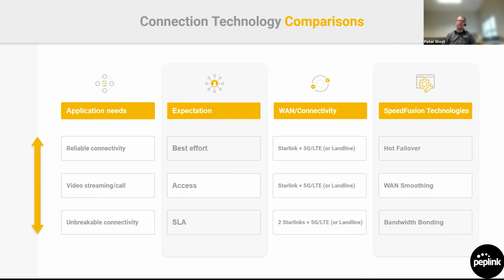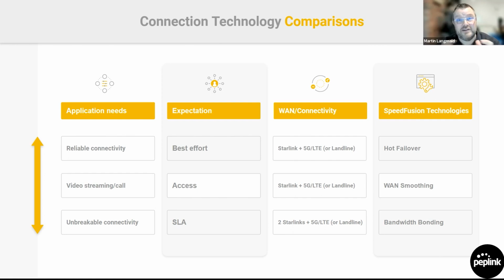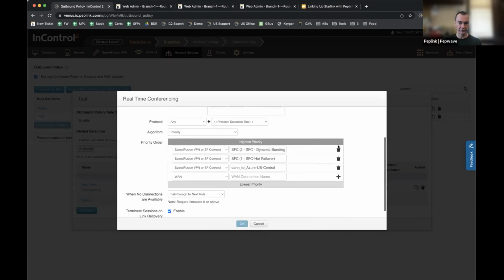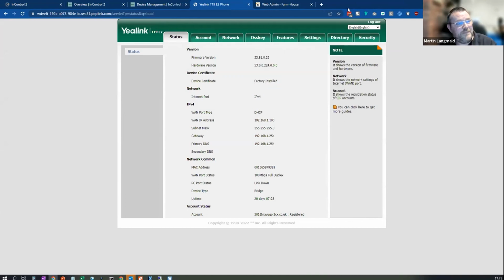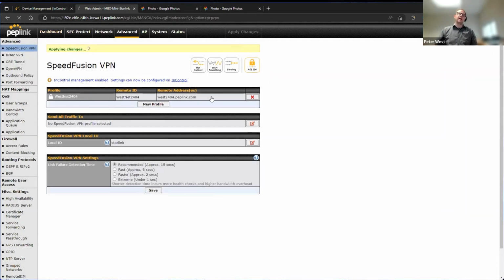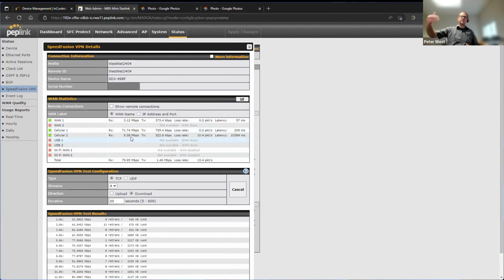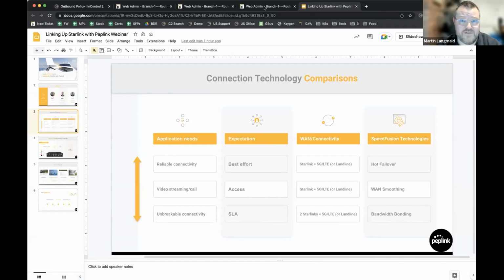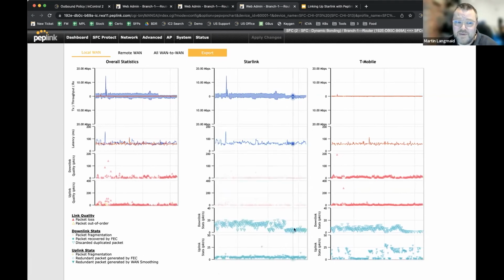Webinar | Linking up Starlink with Peplink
Find more detailed setup information and real demonstrations of Starlink and Peplink.

Check out the topics covered in this session:
17:03 Demonstration by Travis (BR2 Pro)
27:50 Demonstration by Martin (Balance 20X)
39:13 Demonstration by Peter (MBX Mini)
59:25 Q&A